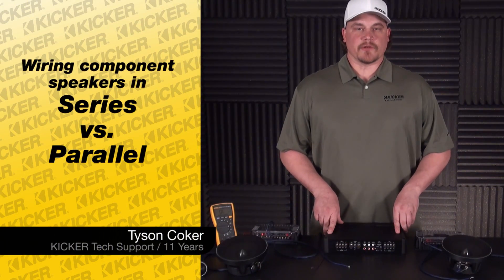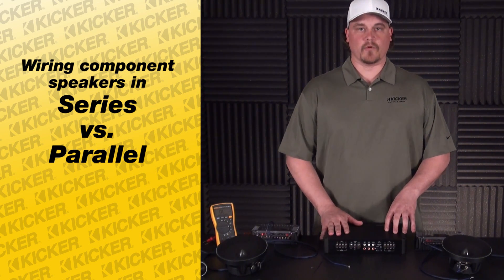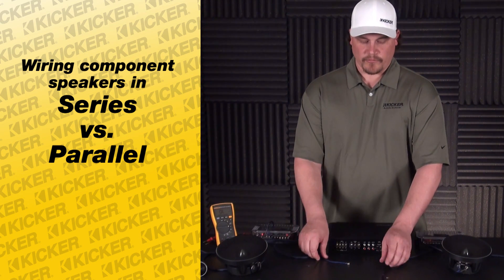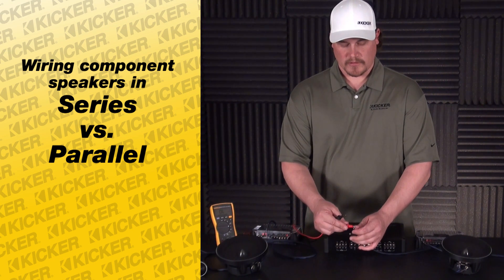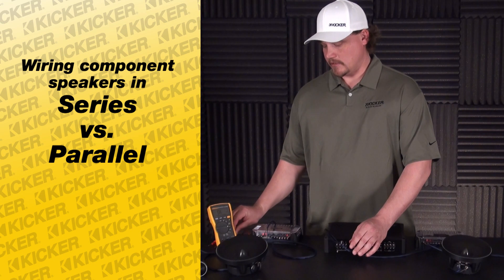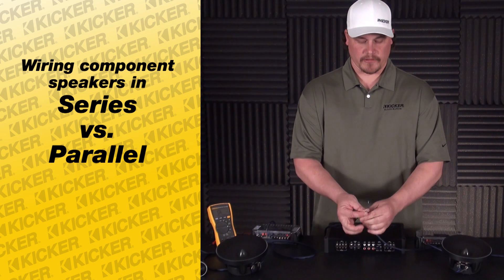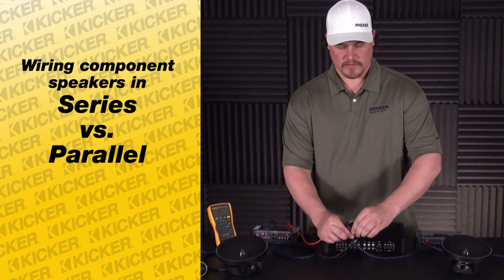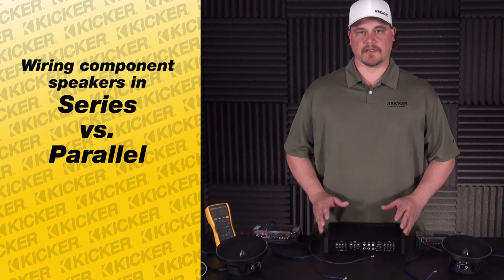Speaker Wiring: Component Speakers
KICKER Technical Support discusses wiring your component speakers in parallel vs. series.